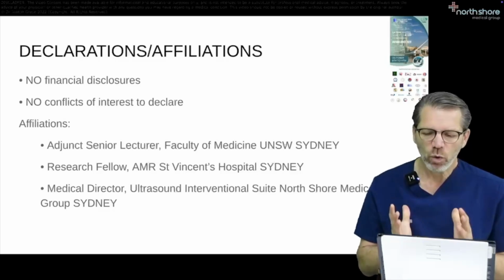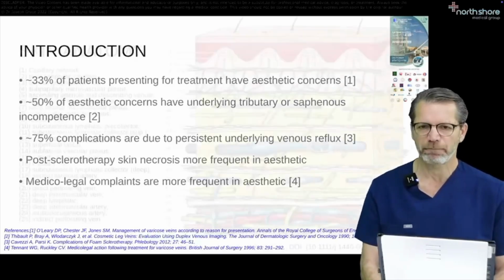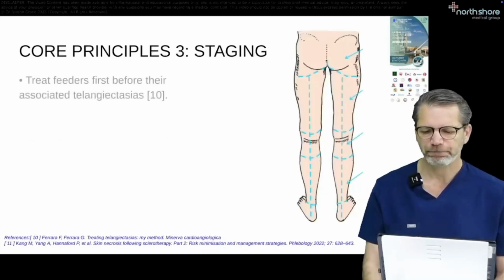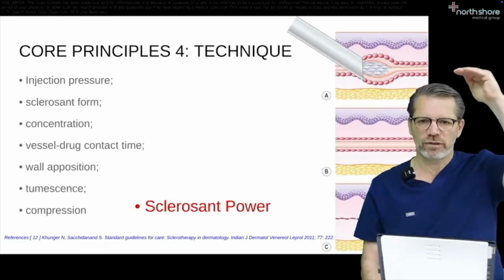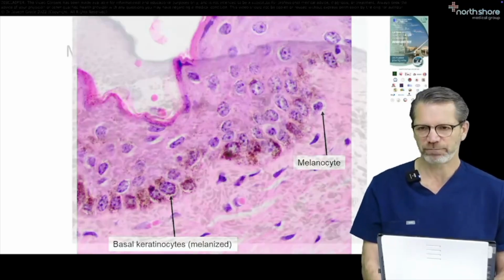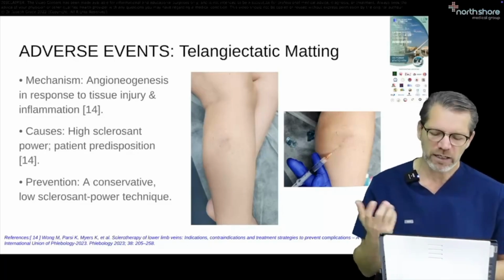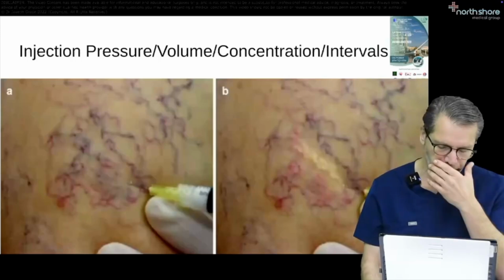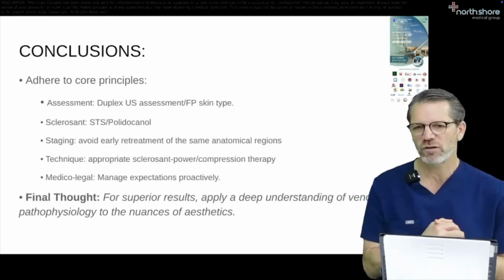SCLEROTHERAPY FOR AESTHETIC CONDITIONS - PRESENTATION BY DR JOSEPH GRACE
The Video Content has been made available for informational and educational purposes only, and is not intended to be a substitute for professional medical advice, diagnosis, or treatment. Always seek the advice of your physician or other qualified health provider with any questions you may have regarding a medical condition.
This video should not be copied or reused without express permission by the original authour.